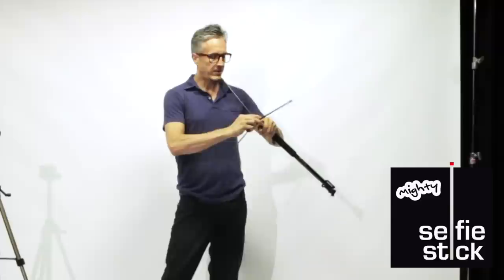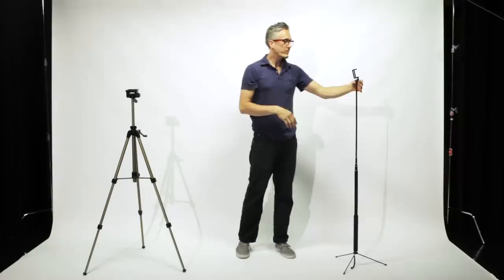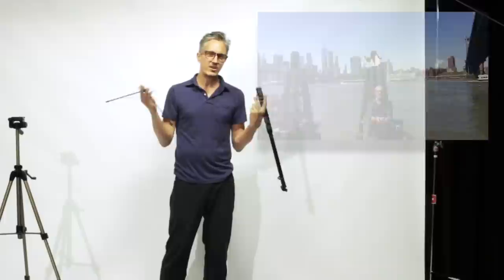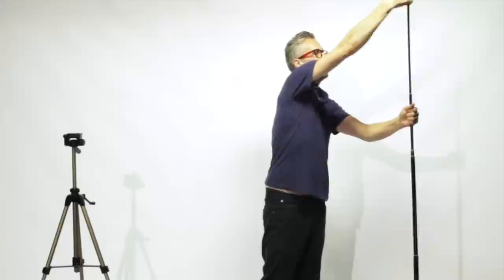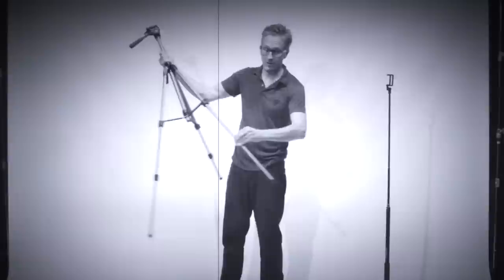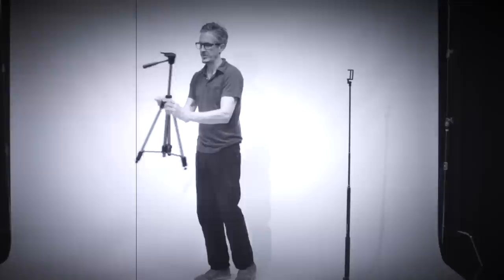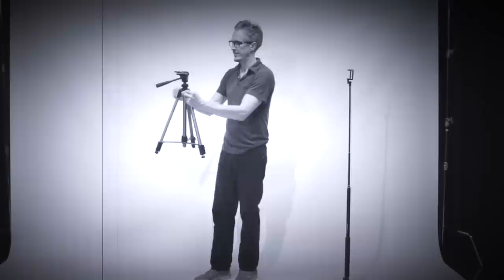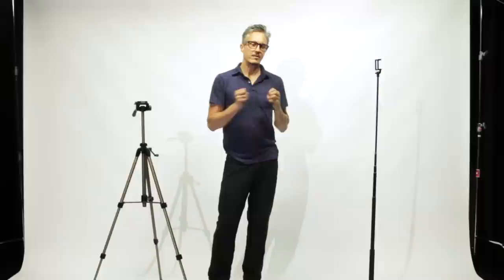Awesome Lightweight Tripod & Camera Boom!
Introducing the Mighty Selfie Stick by DYNOMIGHTY!

Make it Easy to Make Great Video with the super fast setting tripod feature of the Mighty Selfie Stick. Each MSS has a GoPro compatible mount Easy to carry compact size 26 inches (66 cm) TSA approved Secure strong spring action phone mount Bluetooth enabled Extends fully to 10 ft

Great for Travel Vloggers, Journalists, Realestate Agents, Parties, Weddings and Festivals